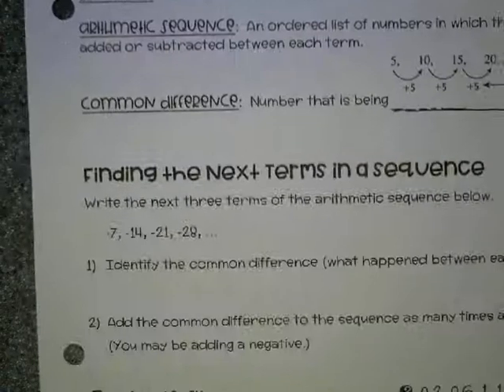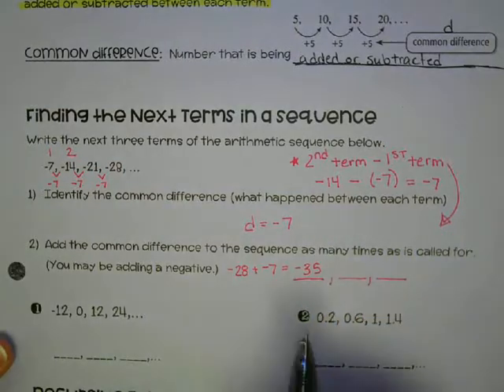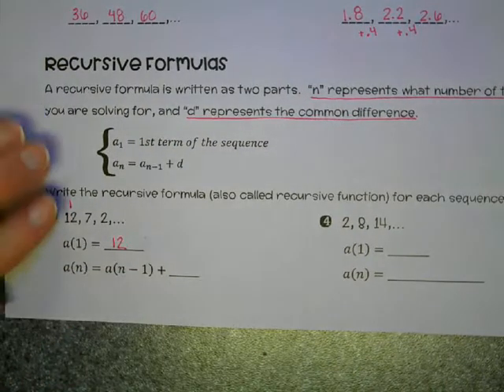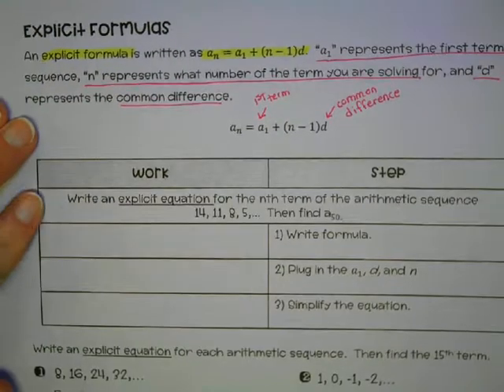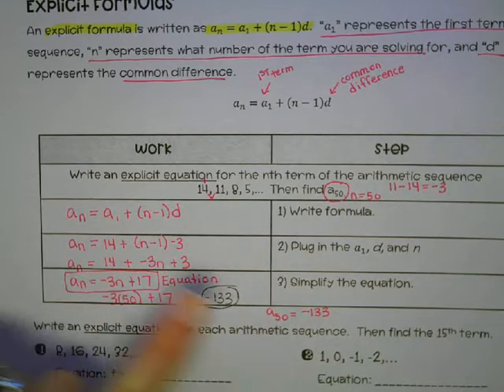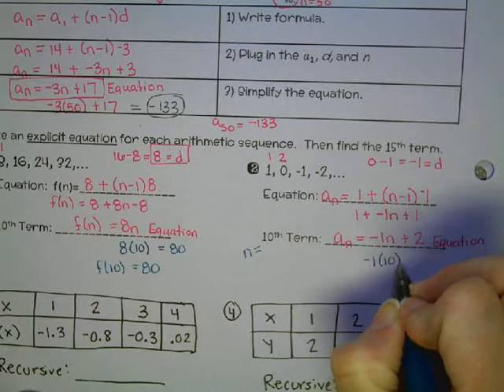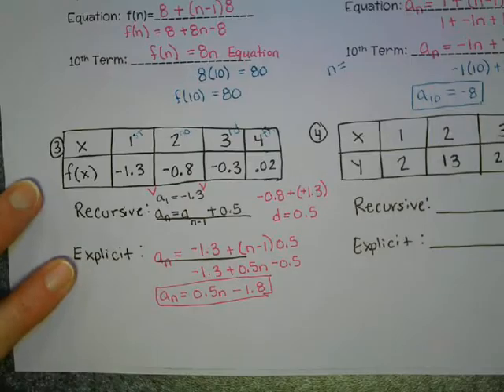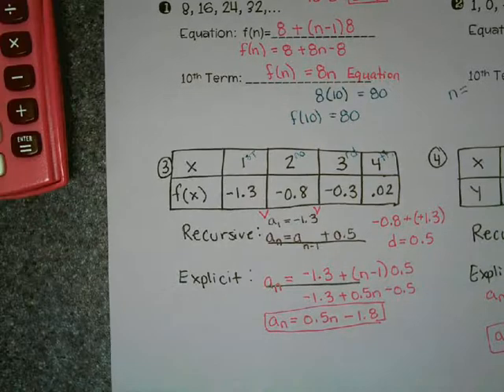Alg 1 Arithmetic Sequences